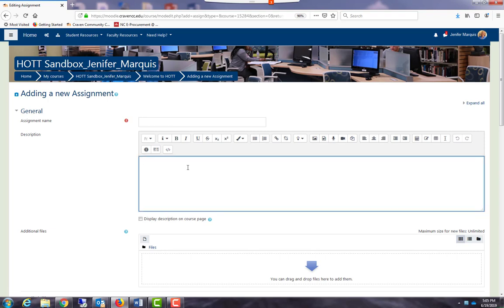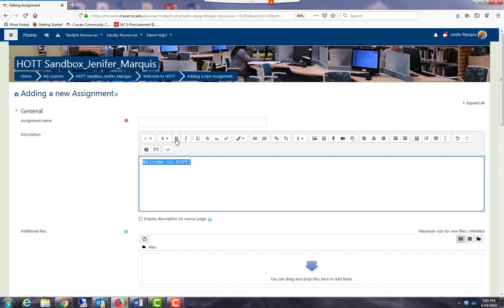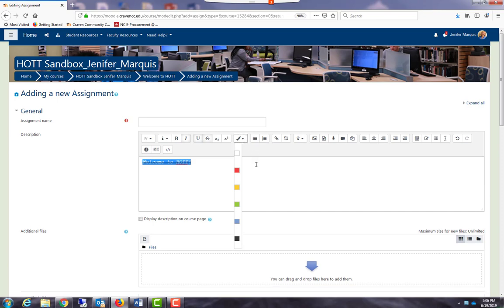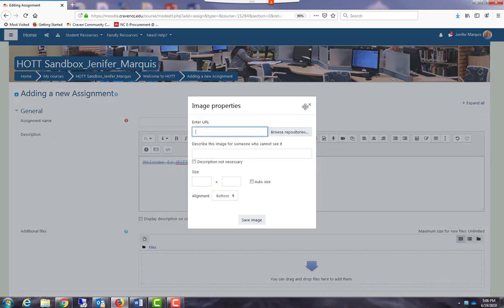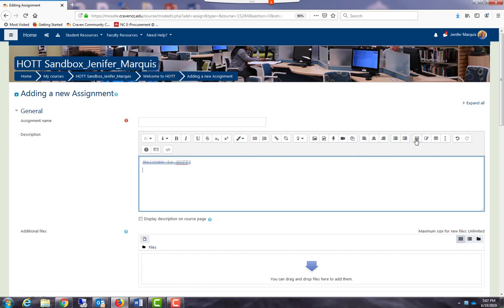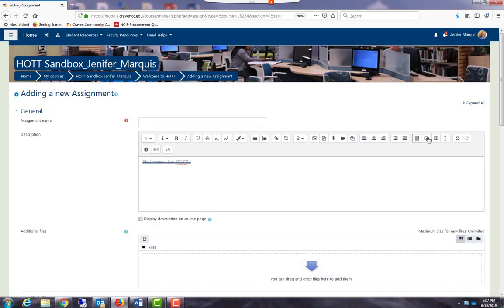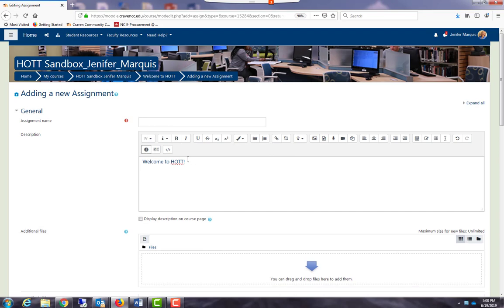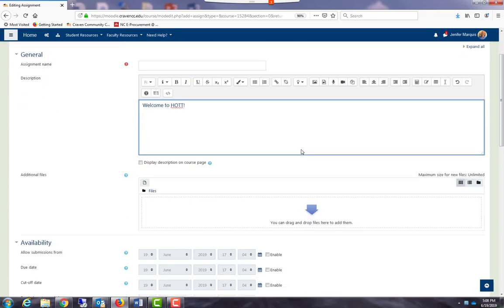HOTT Editing Toolbar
This video demonstates how to use the ATTO editing toolbar in Moodle.